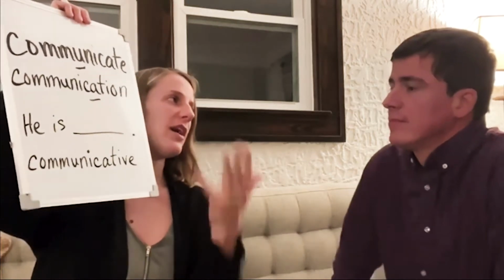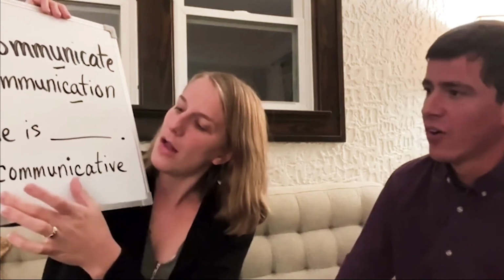Expand your English Vocabulary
Learn different parts of speech to expand your vocabulary.  For example:
communiate, communication, communicative

To receive Tiffany's video lessons and pronunciation tips by email, sign up

For private pronunciation coaching with Tiffany, please complete this short survey